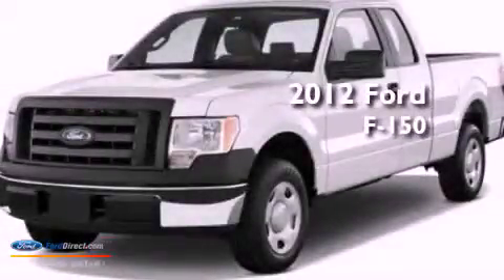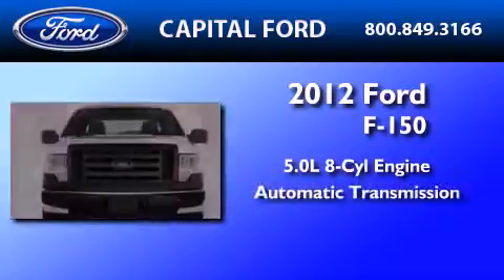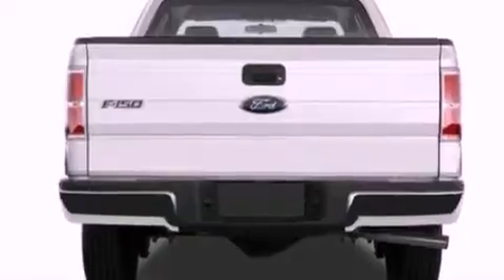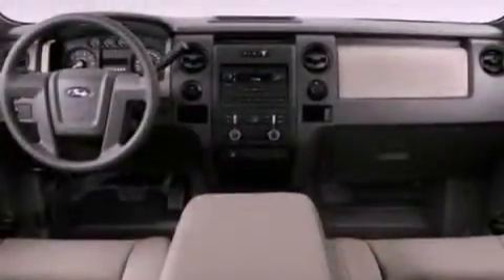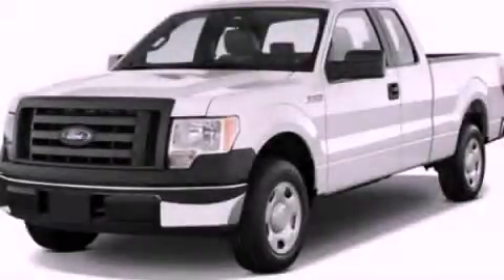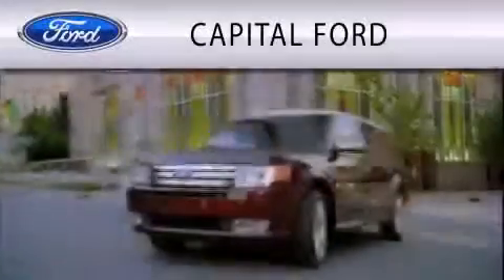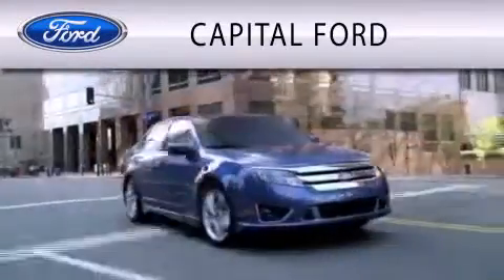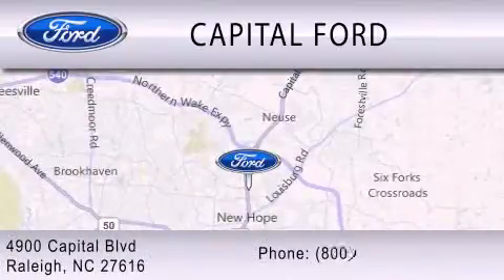2012 FORD F-150 Raleigh NC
Year : 2012
 Make : FORD
 Model : F-150
 Engine : 5.0L V8 32V MPFI DOHC FLEXIBLE FUEL
 Trans . : 6-SPEED AUTOMATIC
 Exterior : INGOT SILVER
 Miles : 245

 Stock : DT39098

 4900 Capital Blvd.